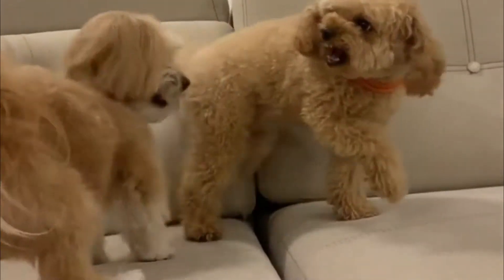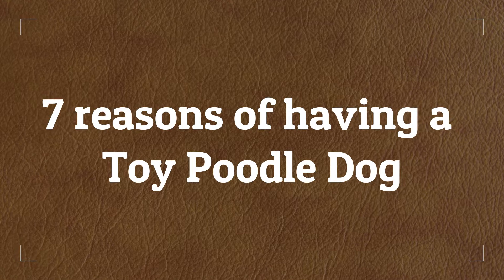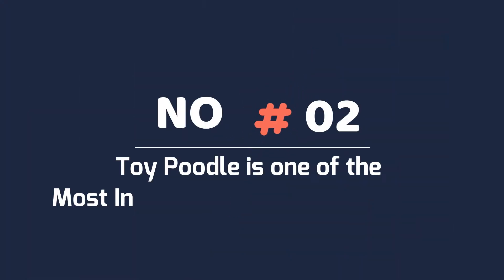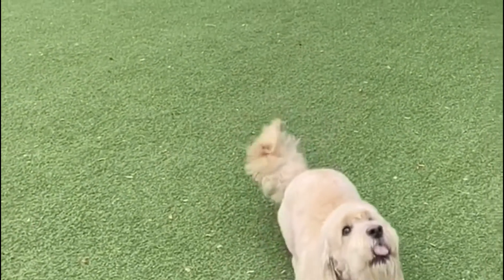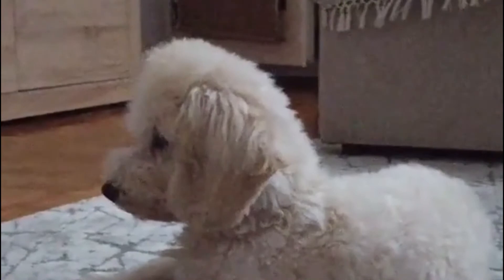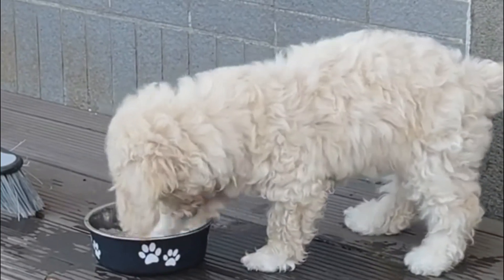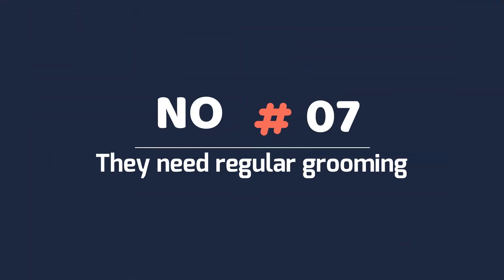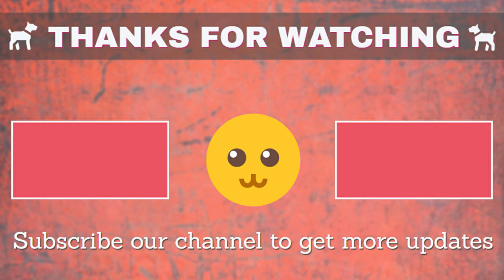7 reasons of having a Toy Poodle Dog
7 reasons of having a Toy Poodle Dog